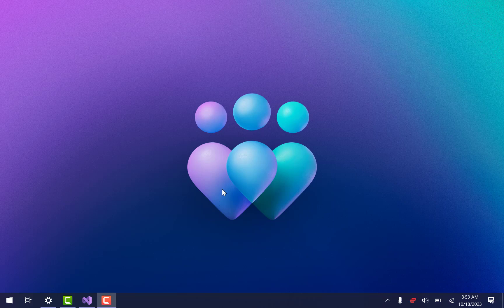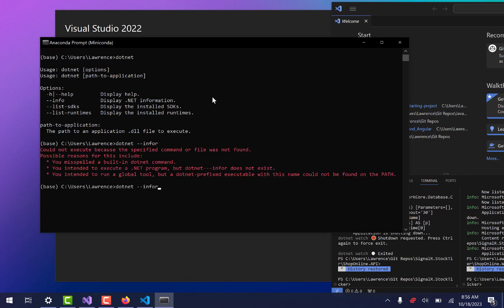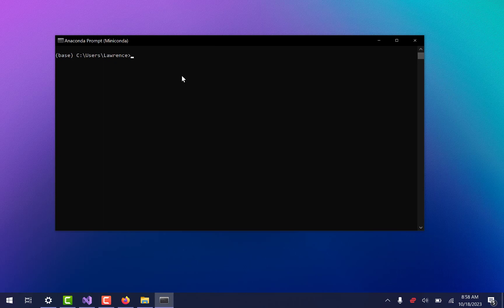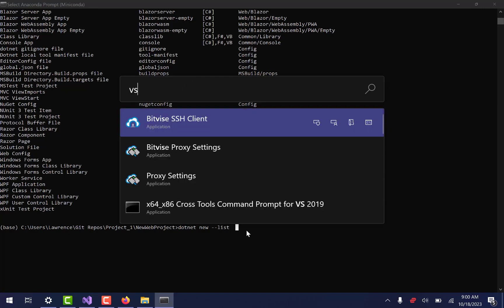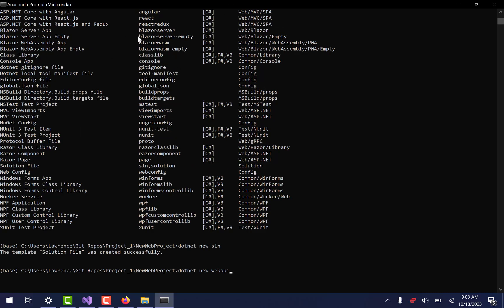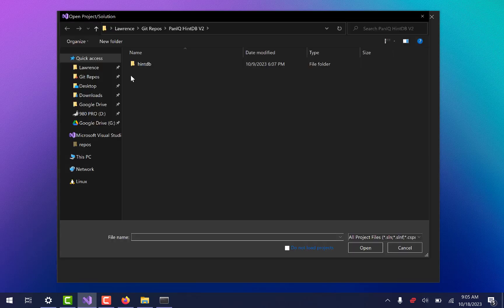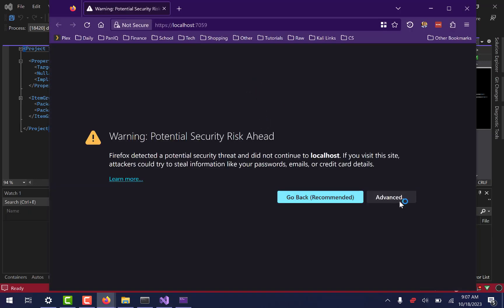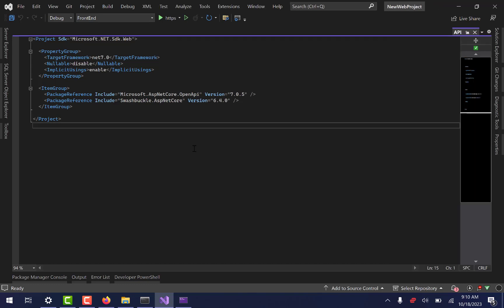Build a Blazor Web App with C# - Part I: Building the App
In this multi-part series I'll explore the methods for developing a web application using Blazor, C#, and best practices for coding.

In Part I, we'll build the app using the dotnet CLI.